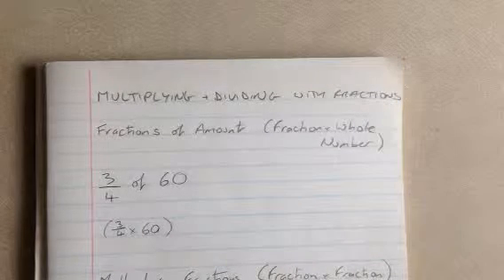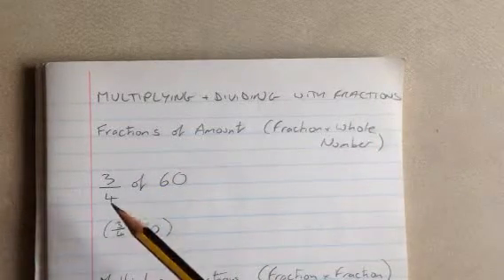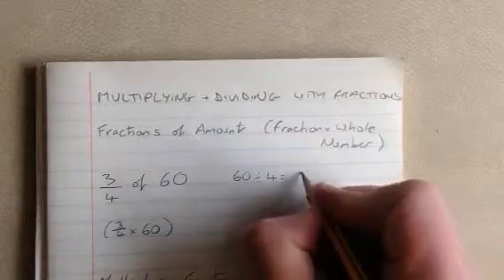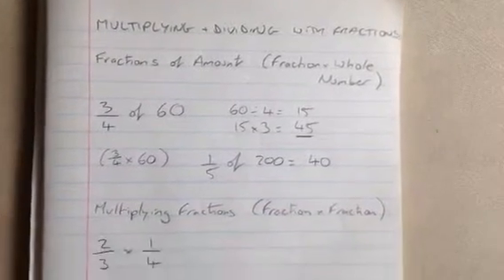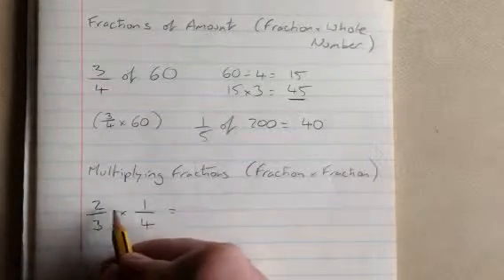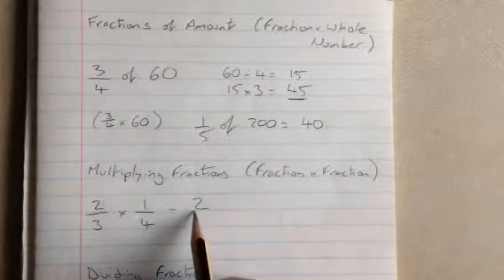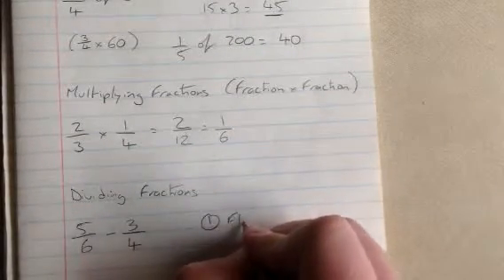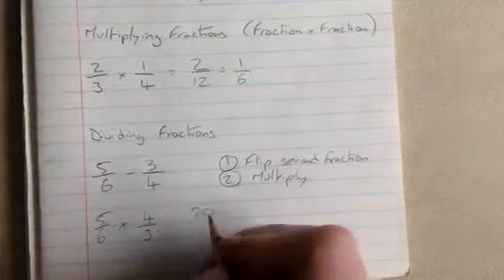Multiplying and dividing fractions